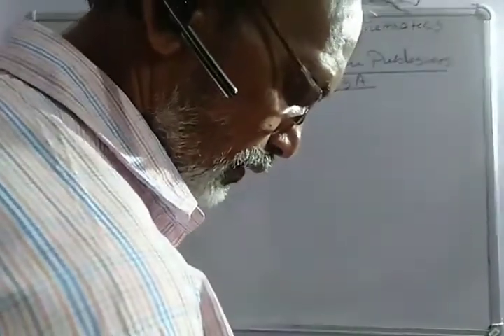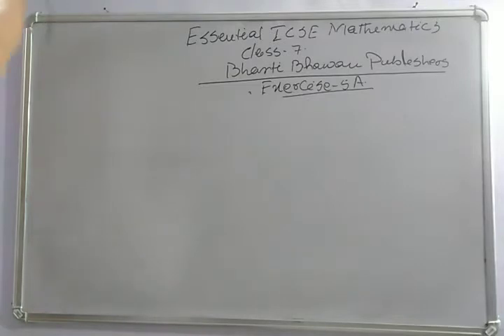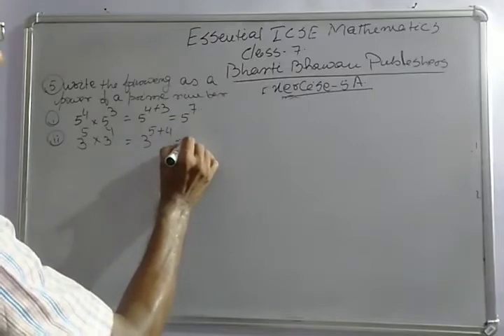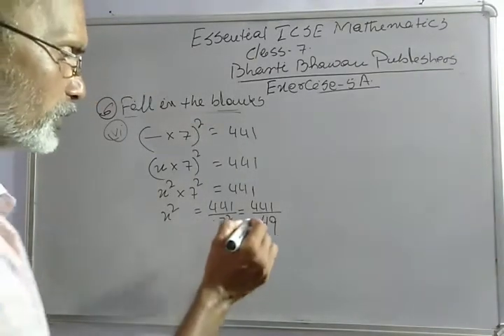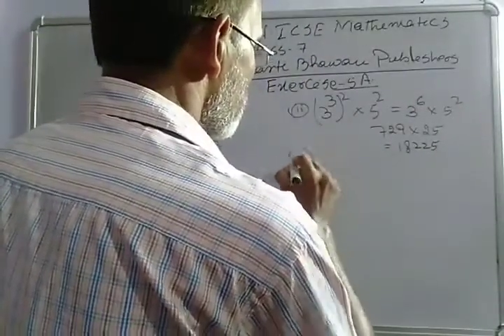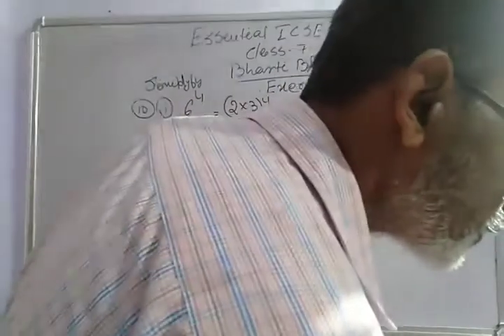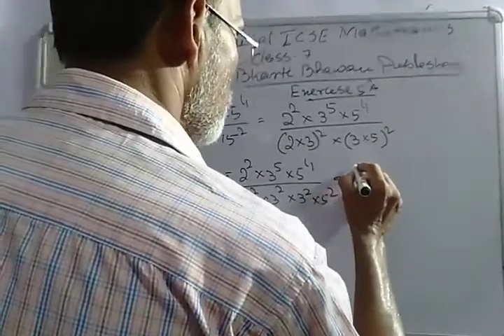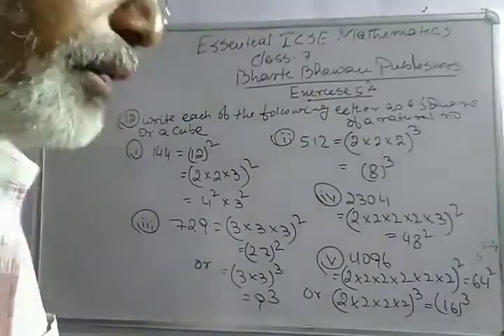Essential ICSE Mathematics Exercise-5A